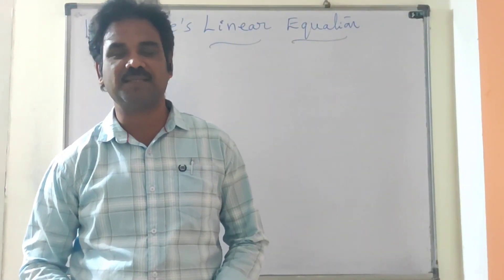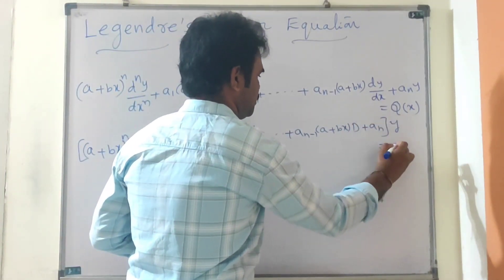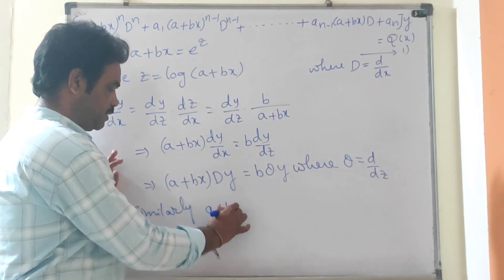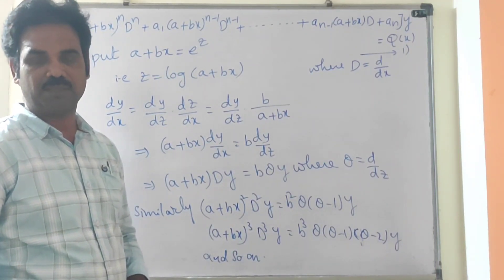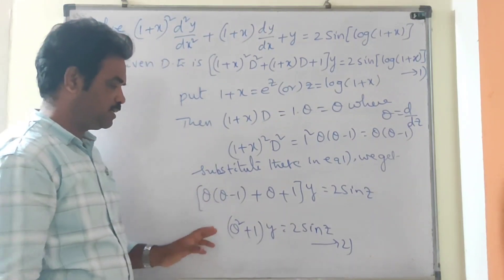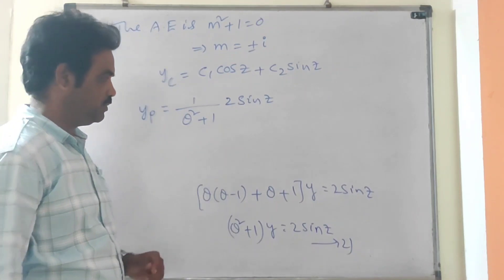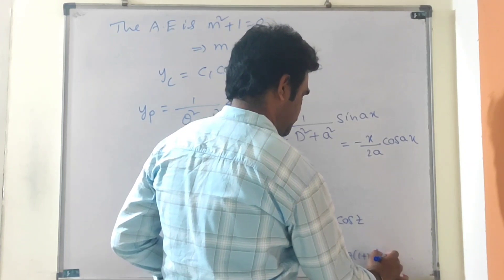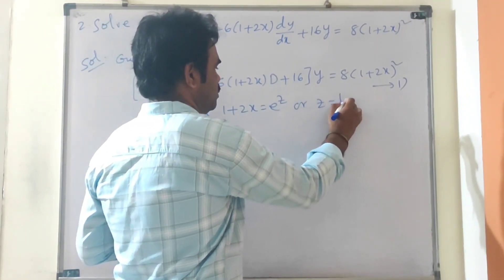Linear Differential Equations of Higher Order ||Legendre's Linear Equation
This video helps to understand the solution of Legendre's Linear Equation.